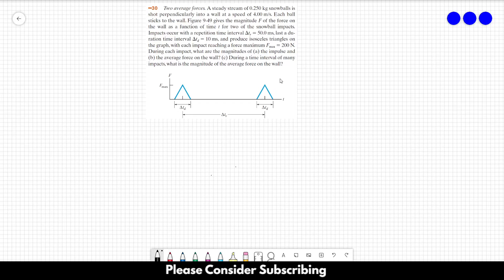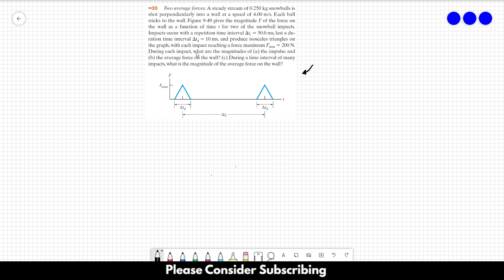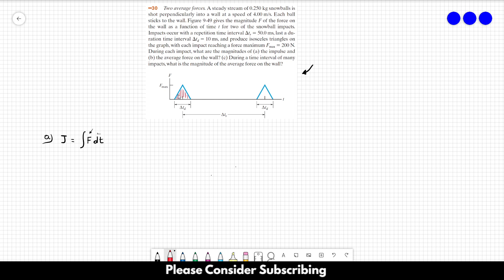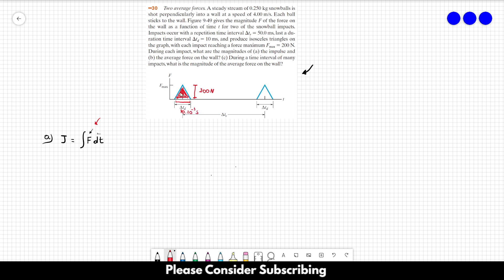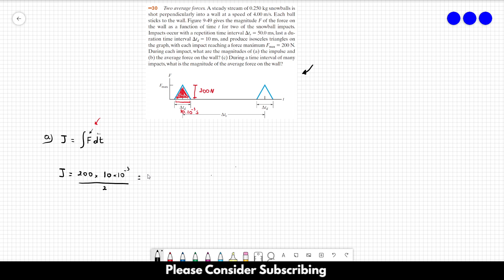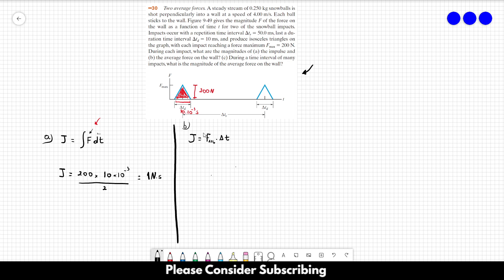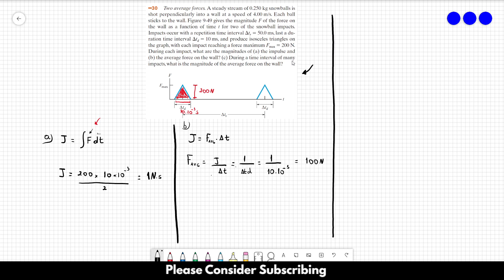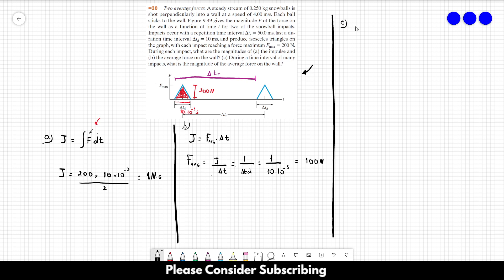HALLIDAY SOLUTIONS - CHAPTER 9 PROBLEM 30 - Fundamentals of Physics 10th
Two average forces. A steady stream of 0.250 kg snowballs is shot perpendicularly into a wall at a speed of 4.00 m/s. Each ball sticks to the wall. Figure 9-49 gives the magnitude F of the force on the wall as a function of time t for two of the snowball impacts. Impacts occur with a repetition time interval tr = 50.0 ms, last a duration time interval td = 10 ms, and produce isosceles triangles on the graph, with each impact reaching a force maximum Fmax = 200 N. During each impact, what are the magnitudes of (a) the impulse and (b) the average force on the wall? (c) During a time interval of many impacts, what is the magnitude of the average force on the wall?